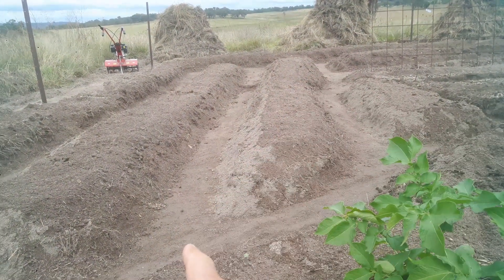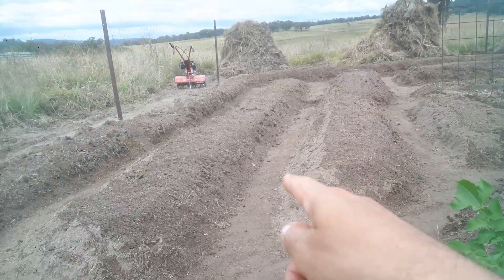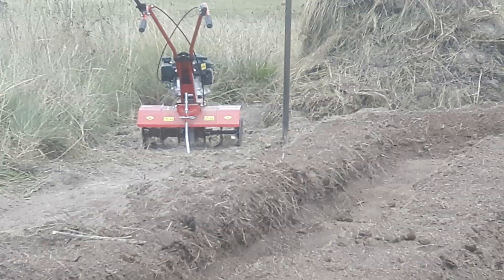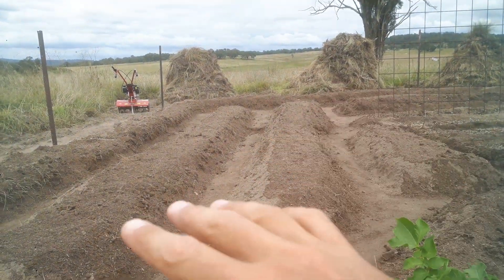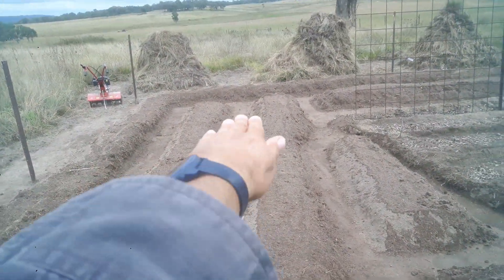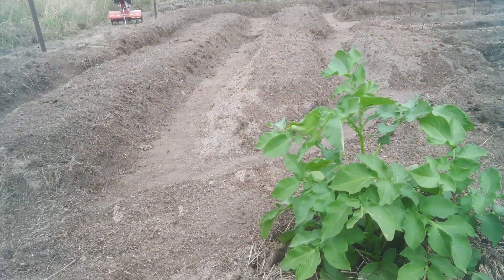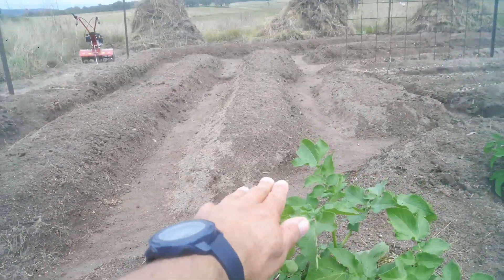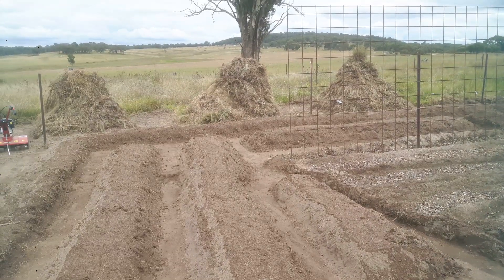How To Cheaply & Easily Make These Raised Fertile Garden Beds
I never added that at the end i softly hosed with water to wet the edges and sort out and future fails. I'm trying to grow this new exciting channel. More likes = more uploads. I love all animals & respect them greatly. I hope you enjoy this!

This is a fun peaceful channel. There is No misuse, illegal acts or swearing on this channel. I respect YouTube policies and the law.